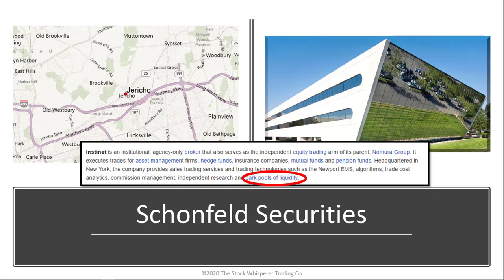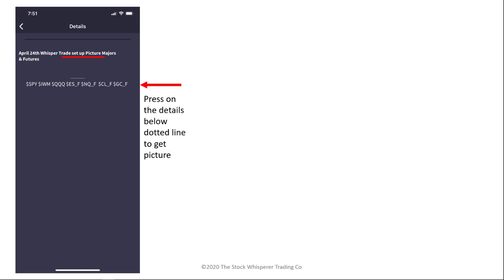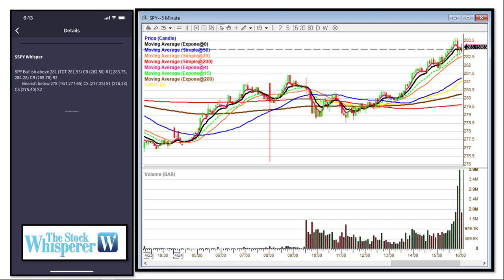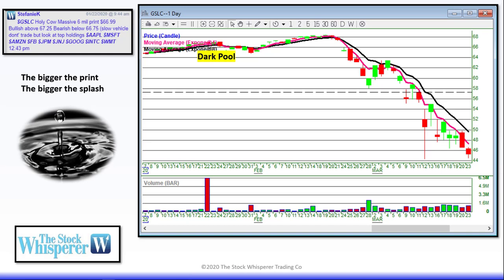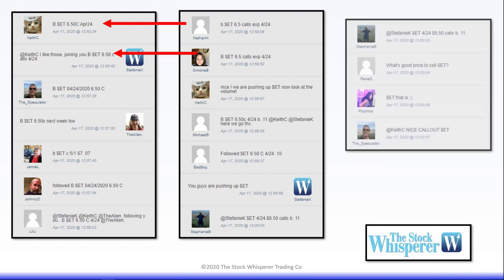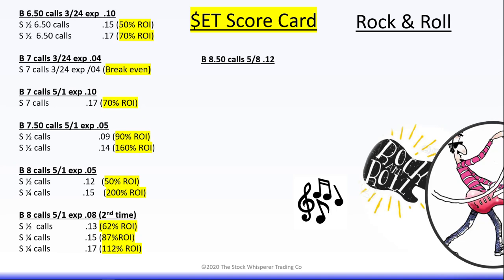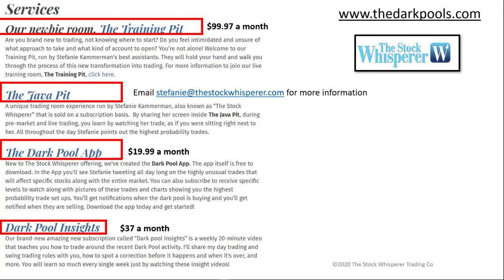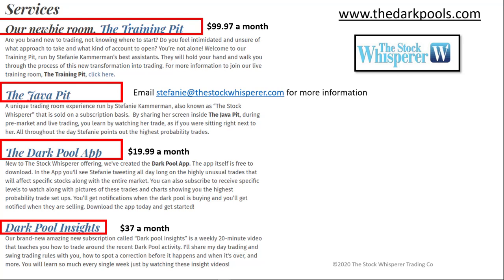Best Trading Strategies Using the Dark Pool App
In this webinar Stefanie walks you through the process of how to trade the Dark Pool push notifications. You will learn which are best for Day Trading and which are best for Swing Trading. She will walk you through how to operate the app as well as sharing some trades she has recently taken with it.